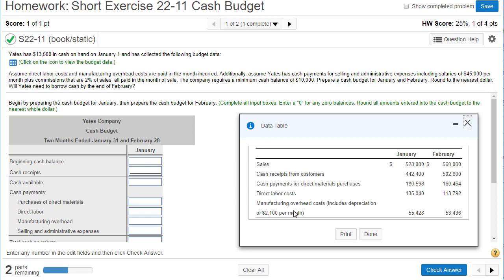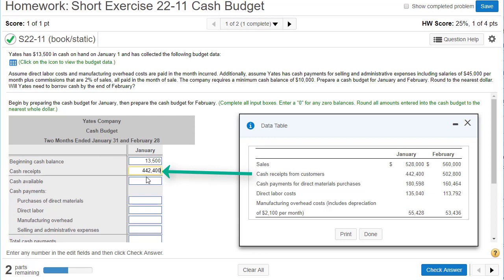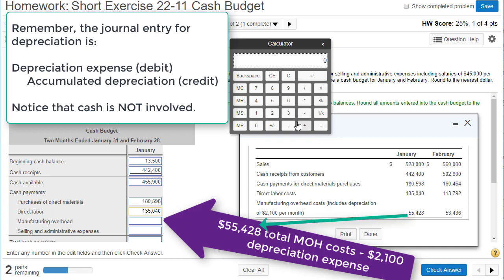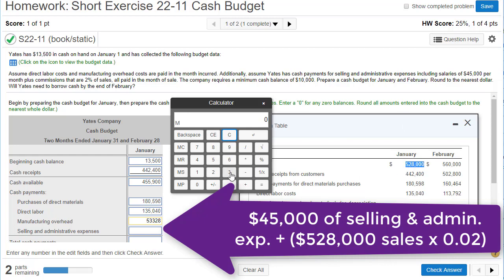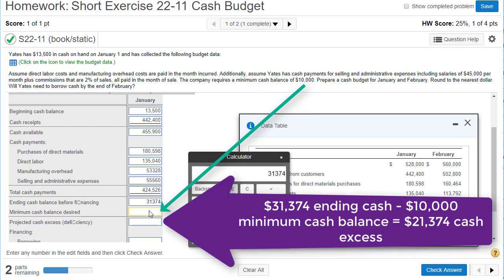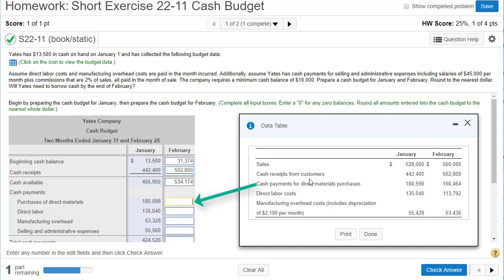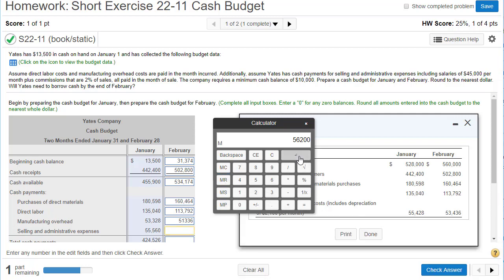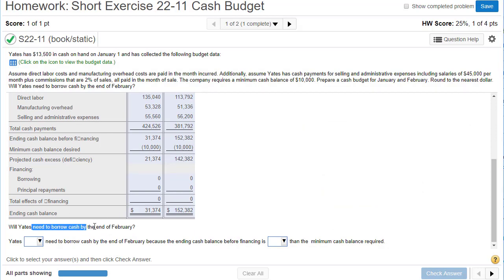S22-11 Cash Budget